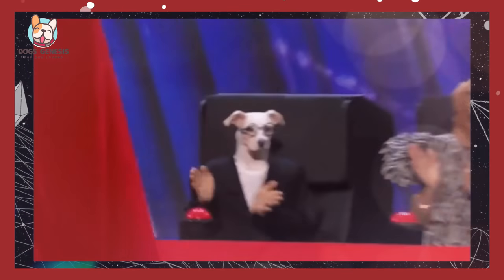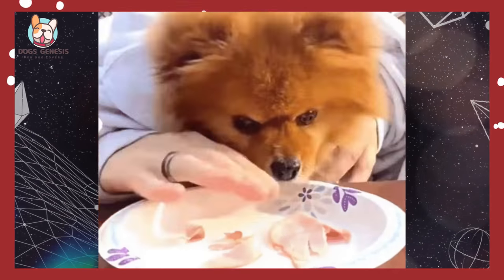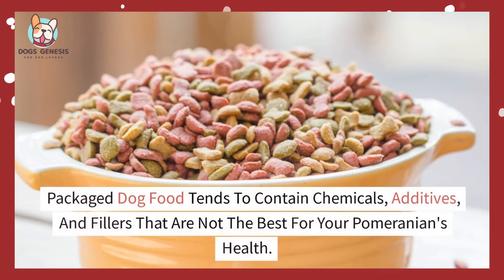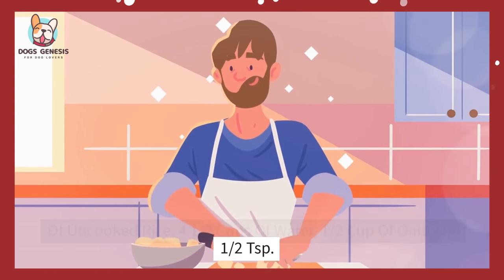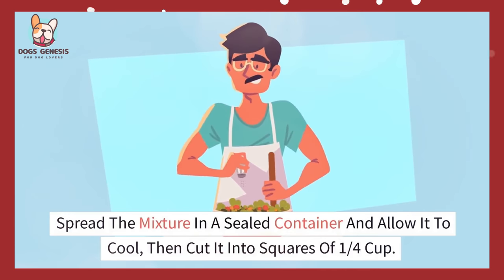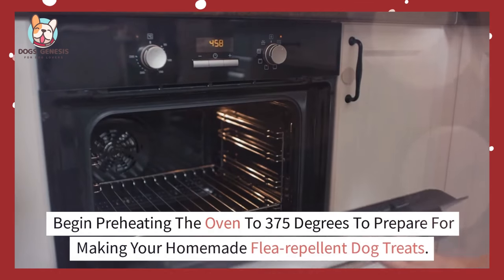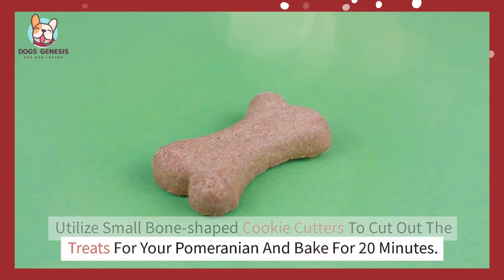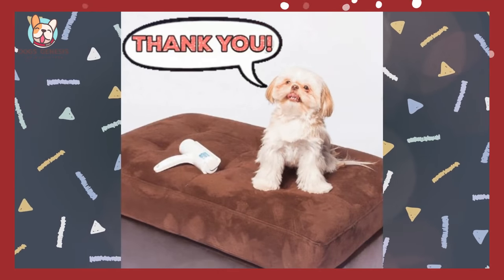Homemade Food For Pomeranians | Recipes And Preparation Method | Dogs Genesis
Pomeranians are a beautiful and lively breed of dog that deserve the best nutrition and care. While store-bought food is an option, it can be quite expensive and not as healthy as homemade food.

In this video, I'll be sharing tips on how to make your own homemade food for your pomeranian. It's not as hard as you might think and can save you money while giving your pup the nutrition they need.

Now, let's get started on making homemade food for your pomeranian!

Up until the 1930s, dogs were mostly fed fresh meat and vegetables from a garden. In the 1930s, however, canned dog food and kibble made from ingredients that did not meet the USDA standards were introduced as an alternative. To return to the days of healthier canine meals, try making your own dog food with rice, meat and vegetables. Additionally, natural supplements can be added to homemade Pomeranian meals to give them extra nutrients.

homemade food benefits:
Packaged dog food tends to contain chemicals, additives, and fillers that are not the best for your Pomeranian's health. To keep your pup healthy, you should avoid these items, just as many humans do. When you make your own dog food, you can give your Pomeranian a balanced, varied diet, instead of the same old kibble or crunchy dry treats. You can also avoid vitamin deficiencies in your dog by making the food yourself, with ingredients such as garlic and yeast to help repel fleas.